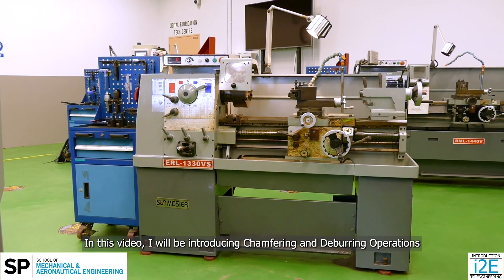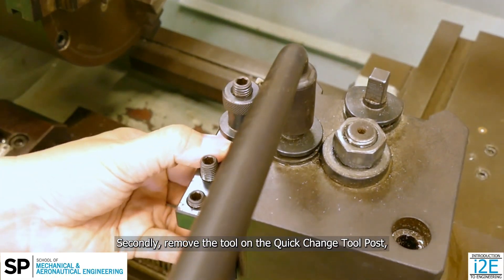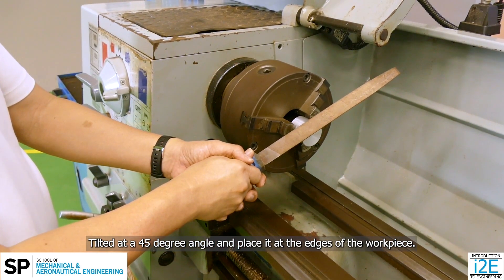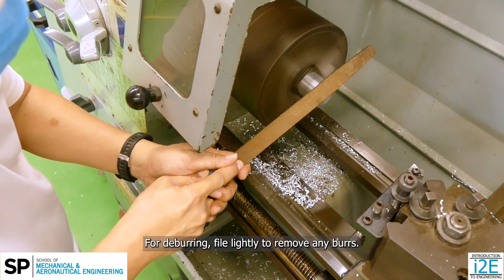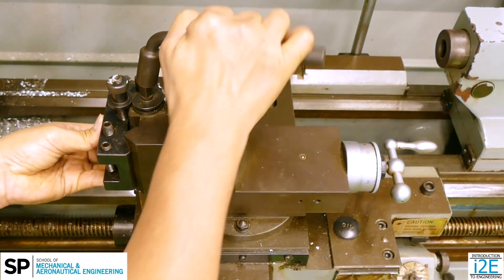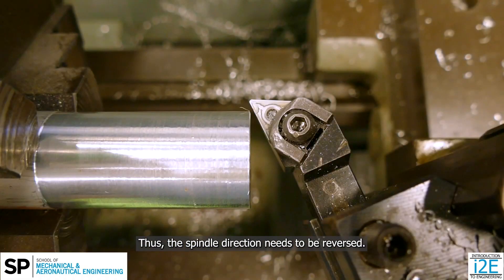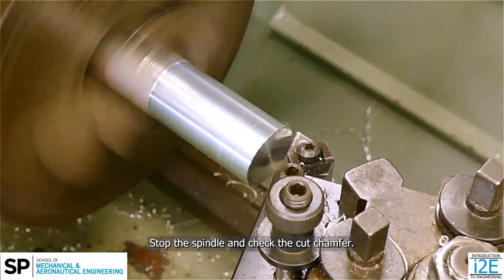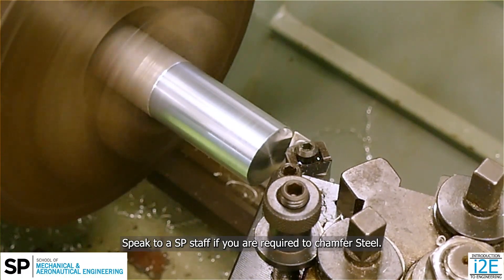Introduction to Chamfering & Deburring Operations Using a Lathe Machine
This video shows how to setup and perform Chamfering and Deburring Operations on a Lathe Machine.